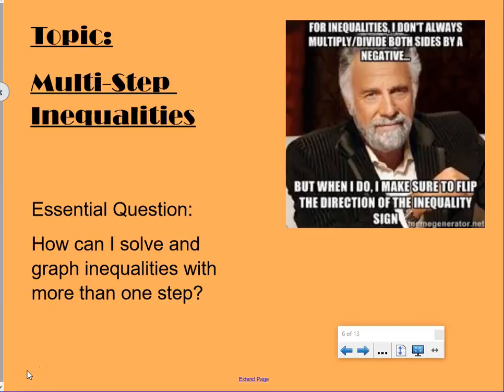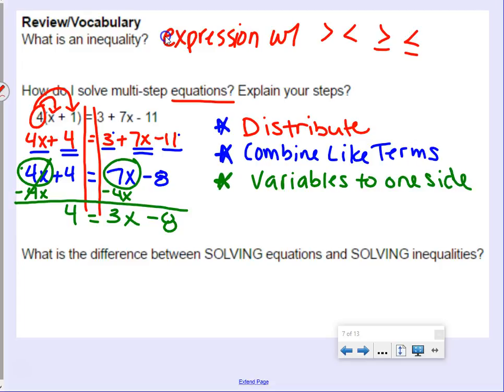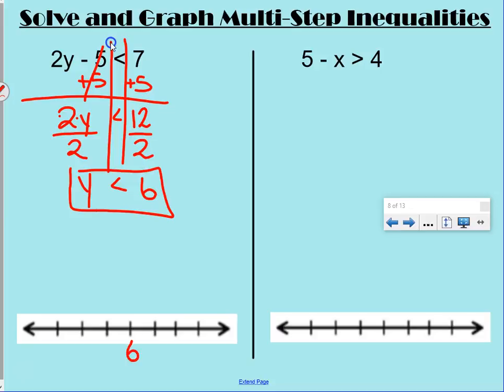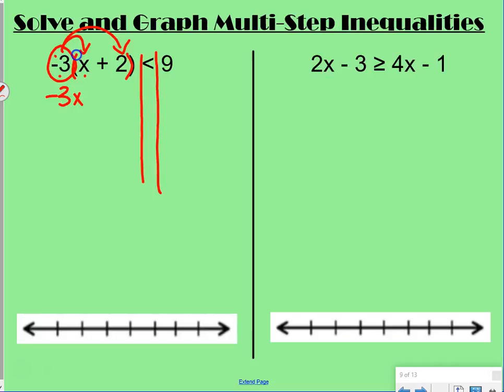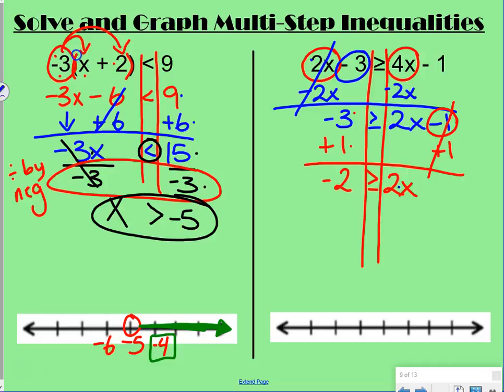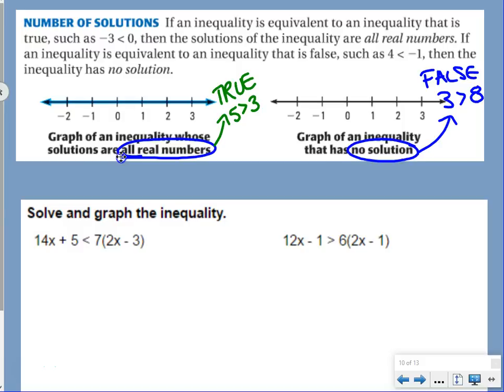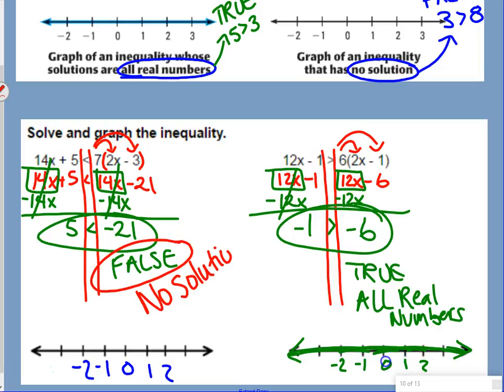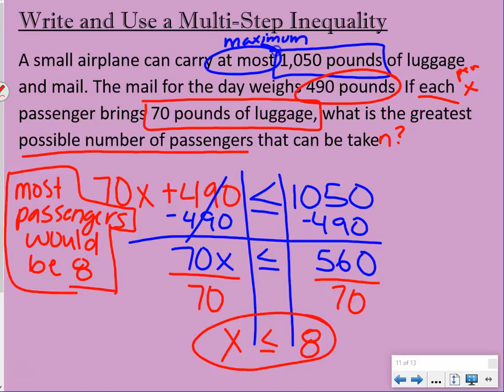6.3 Video Notes - Multi-step Inequalities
Solving Multi-Step Inequalities and determining if it has no solutions or all real numbers solutions.